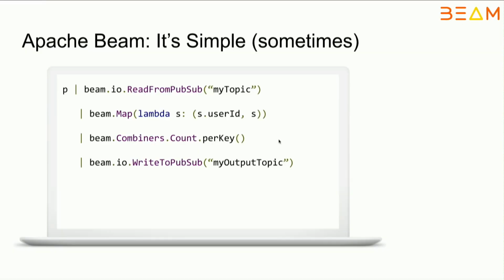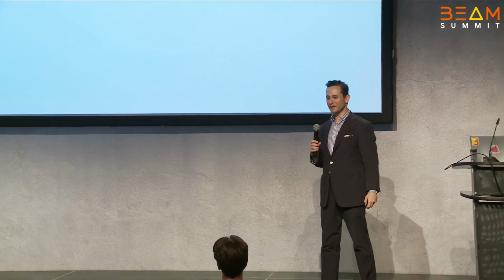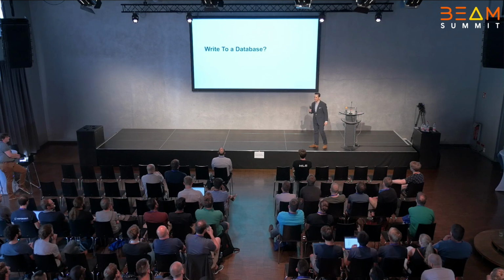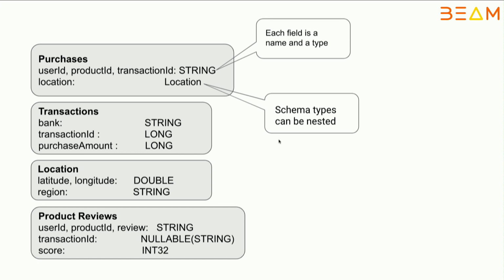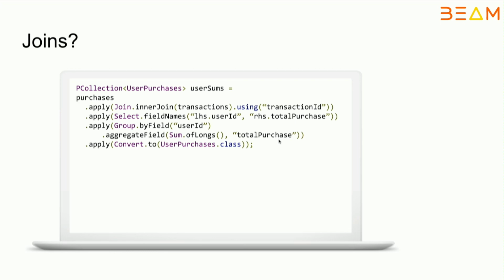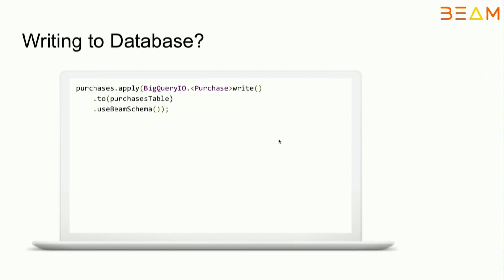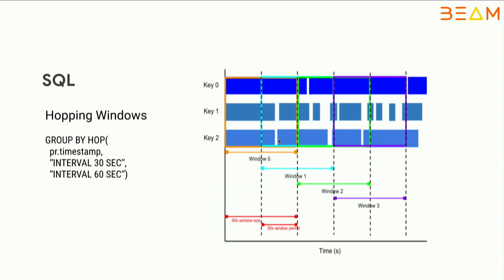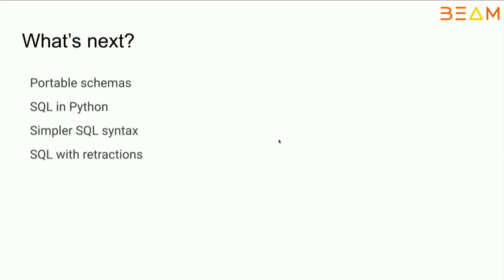Keynote - Making Beam simpler and more Powerful (Beam Summit Europe 2019)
Beam Summit Europe 2019 - Making Beam simpler and more Powerful keynote by Reuven Lax.